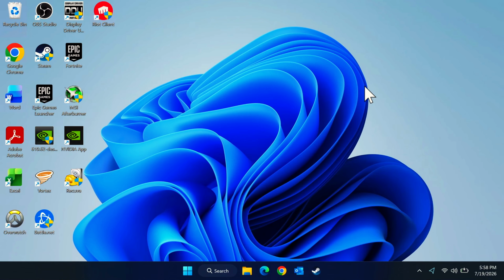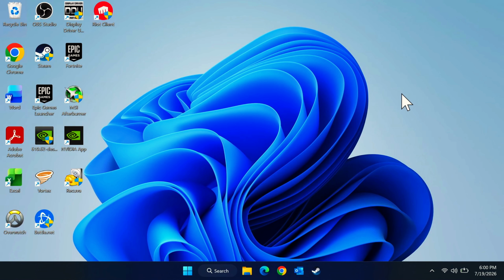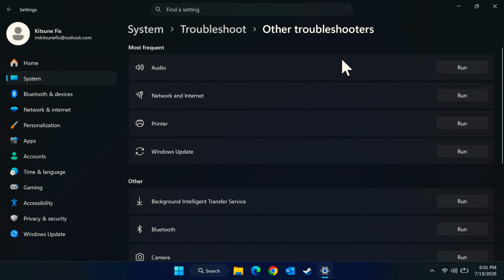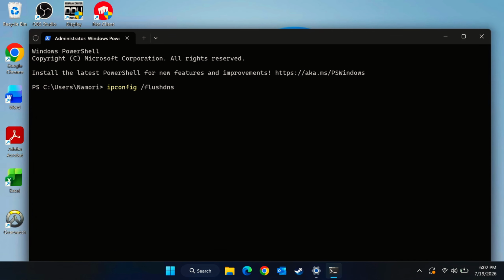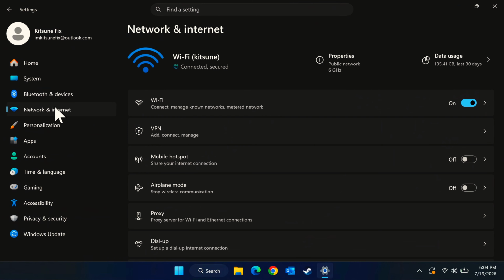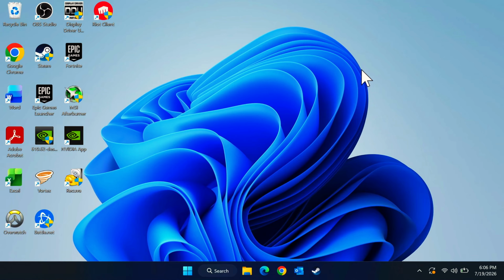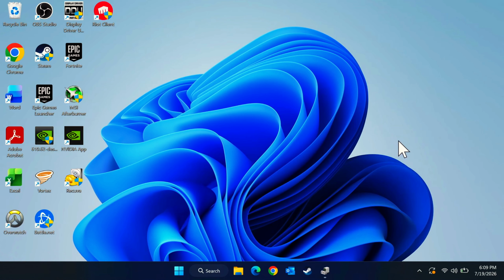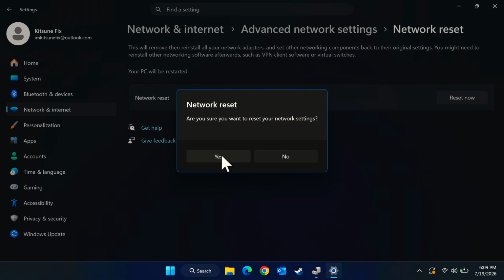Ethernet Not Working On Windows? Fix!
In this video I show you how to fix Ethernet not working on Windows. If your Ethernet connection suddenly stopped working and you have no internet on your Windows PC, this guide walks you through the most effective fixes to get your wired connection working again.

This tutorial covers the most common causes of Ethernet not connecting, including faulty cables, disabled network adapters, corrupted network settings, incorrect IP configuration, outdated or broken drivers, and Windows networking issues. By the end, your Ethernet connection should be working again.

If your Ethernet stopped working after a Windows update, I also show you how to roll back the network driver. As a last resort, you'll learn how to perform a full network reset. Keep in mind this removes and reinstalls all network adapters, and you'll need to reconnect any VPN software afterward.

Step 1) Check the Ethernet cable, LAN port, and link lights.
Step 2) Disable and re-enable the Ethernet adapter.
Step 3) Run the Windows Network and Internet troubleshooter.
Step 4) Reset the Windows network stack using Terminal.
Step 5) Set the Ethernet IP assignment back to Automatic.
Step 6) Update, roll back, or reinstall the Ethernet driver.
Step 7) Perform a full Windows network reset.

QUICK REFERENCE

Settings - Network & Internet - Advanced network settings
Settings - System - Troubleshoot - Other troubleshooters - Network and Internet
Terminal (Admin)
ipconfig /flushdns
ipconfig /renew
Settings - Network & Internet - Ethernet - IP assignment - Automatic
Device Manager - Network adapters - Update driver
Device Manager - Network adapters - Properties - Driver - Roll Back Driver
Device Manager - Network adapters - Uninstall device
Settings - Network & Internet - Advanced network settings - Network reset
Use a numbered LAN port, not the WAN/Internet port.
If Wi-Fi on the same router also has no internet, the issue is likely your router or internet provider.

CHAPTERS

0:00 Ethernet not working on Windows
0:11 Check the Ethernet cable and port
0:51 Restart the Ethernet adapter
1:00 Run the Windows troubleshooter
1:22 Reset the network stack
2:03 Set IP assignment to Automatic
2:10 Update or roll back the Ethernet driver
2:46 Perform a network reset

Which step fixed your Ethernet connection, checking the cable, resetting the network stack, or updating the driver?